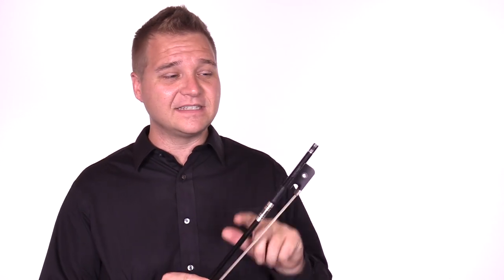Fiddlerman Carbon Fiber Cello Bow